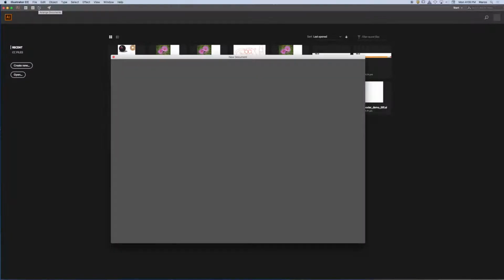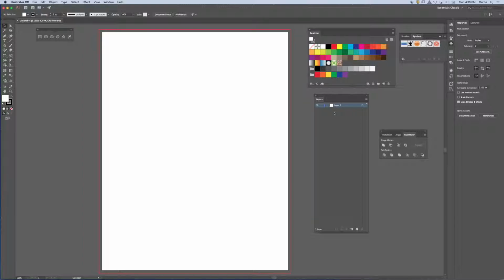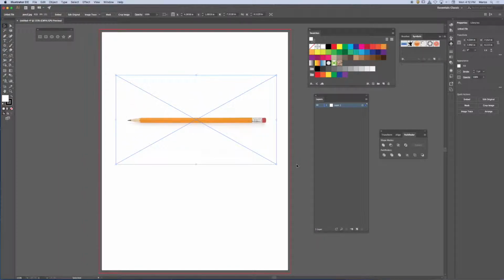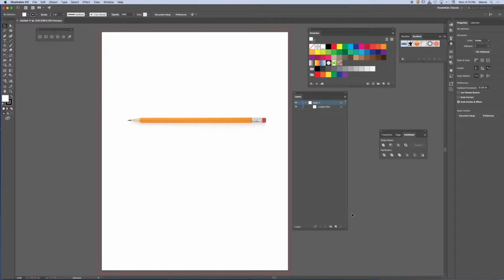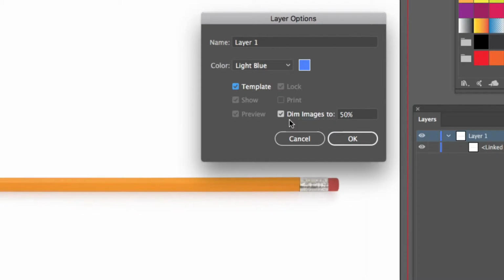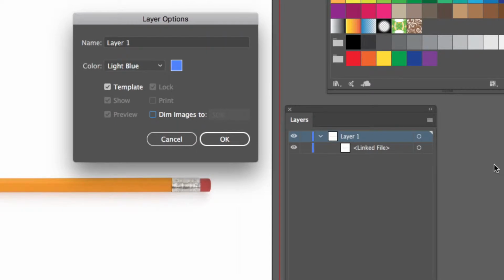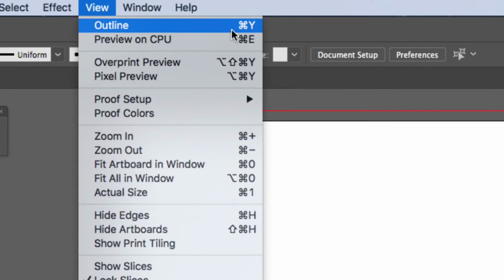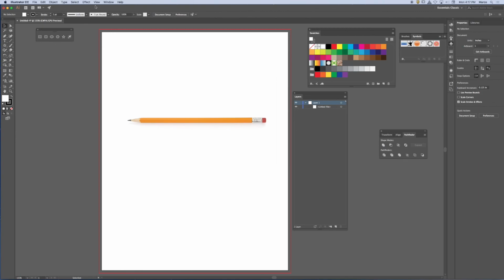Template Layer 1